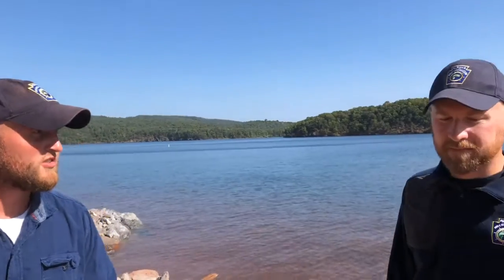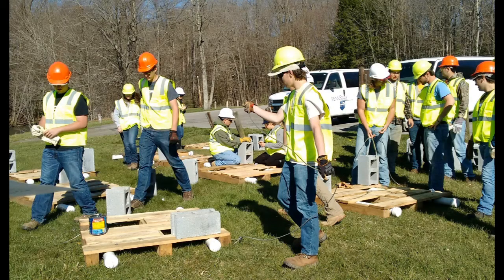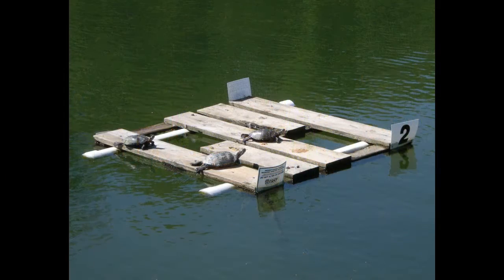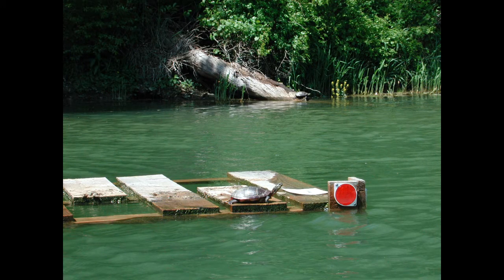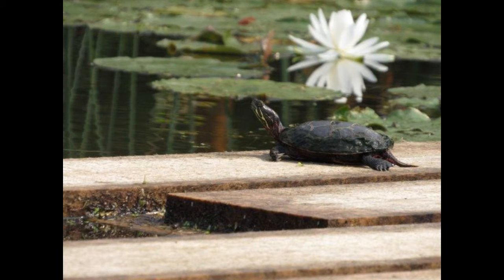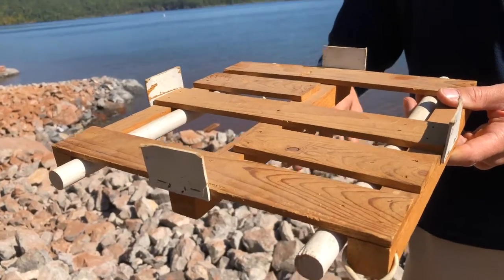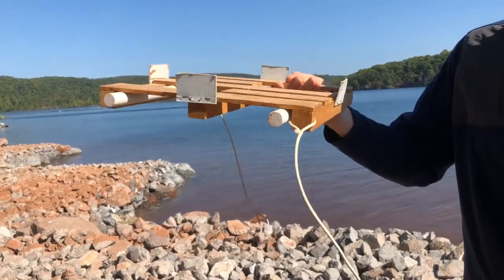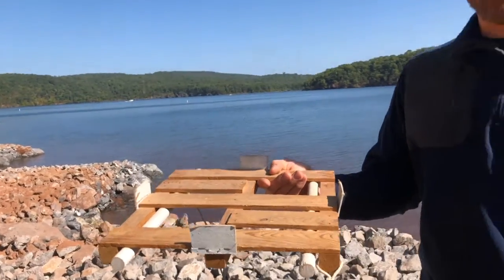Lake Habitat – Turtle Basking Platforms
In this video, Ben Page introduces you to what PFBC’s Lake Habitat Section does to help turtle populations, that call some of PA’s lakes home.
Learn more about lake habitat importance at PFBC’s Activities & Education Portal (Aquatic Habitat, Watersheds, and Pollution)